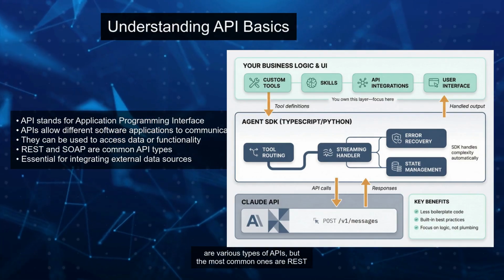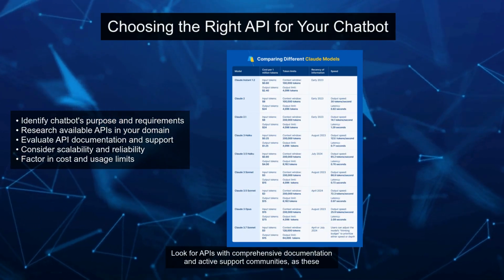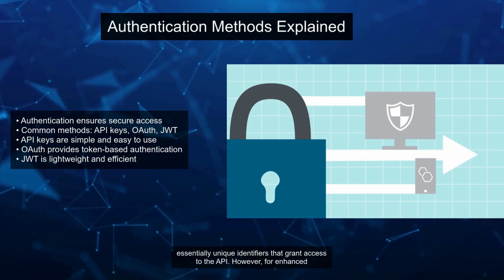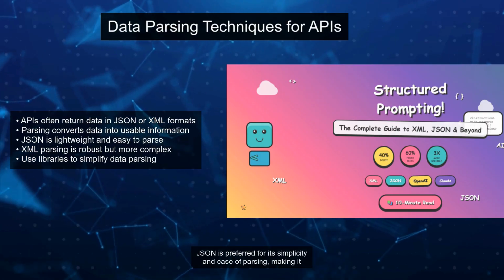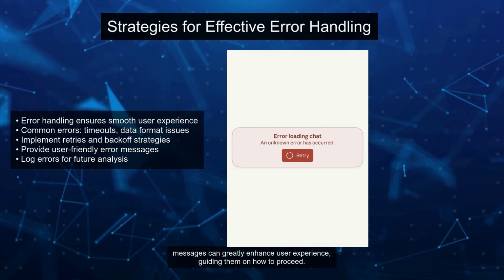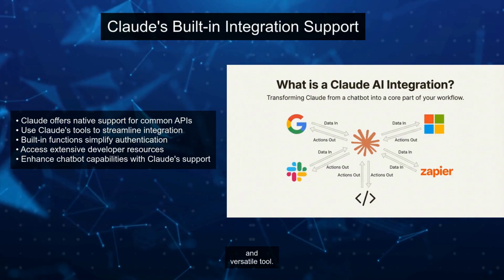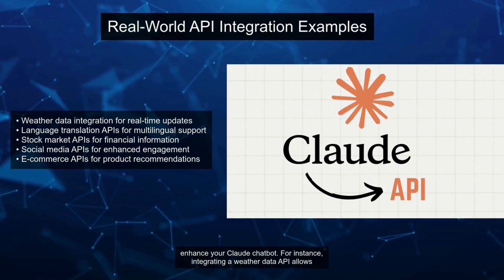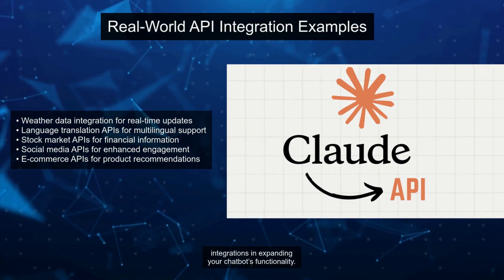Claude Chatbots Integrating with External APIs Explained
Learn about Claude Chatbots: Integrating with External APIs Explained. This educational video covers:

- Introduction: Why API Integration Matters
- Understanding API Basics
- Choosing the Right API for Your Chatbot